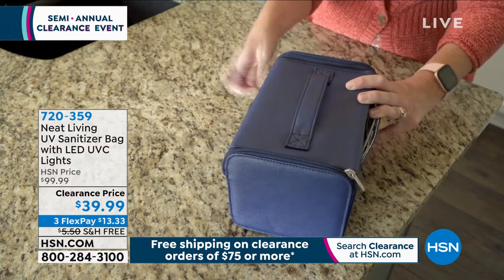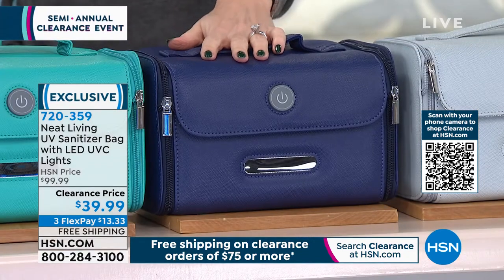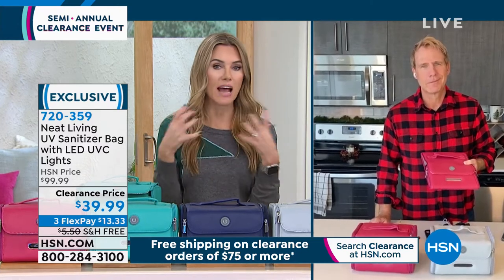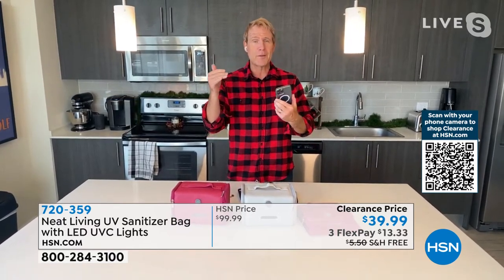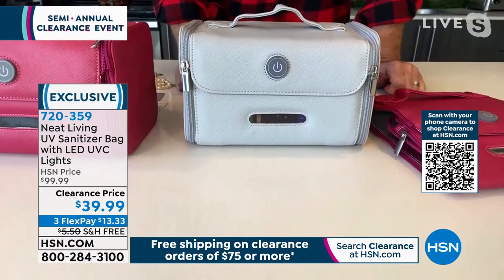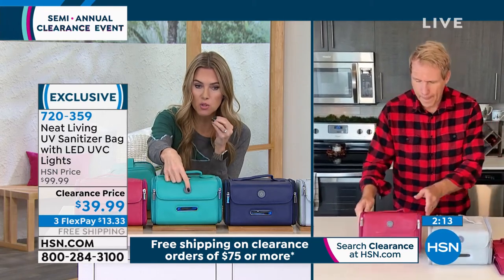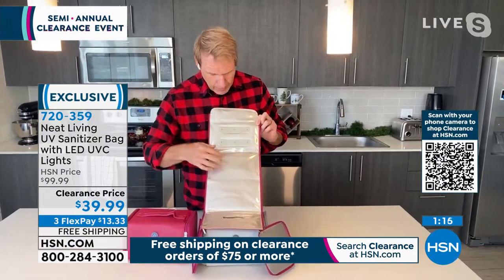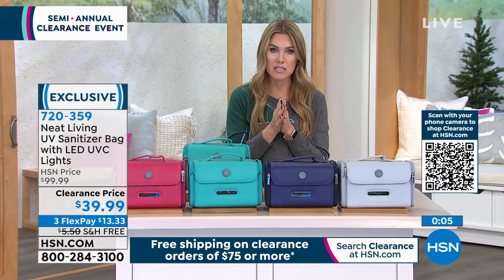Neat Living UV Sanitizer Bag with LED UVC Lights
Think about all the places your phone, keys, money and credit cards have been. Now you can easily sanitize these items with the power of UV light. Keep the items, but not their germs, by taking this collapsible sanitizer case with you. UV cleaning kills up to 99.7% of harmful bacteria with no chemicals.

    Sanitizer bag

    Wall plug adapter

    USB cord